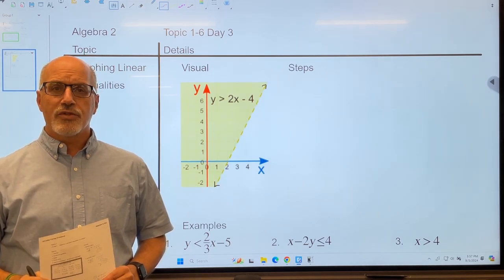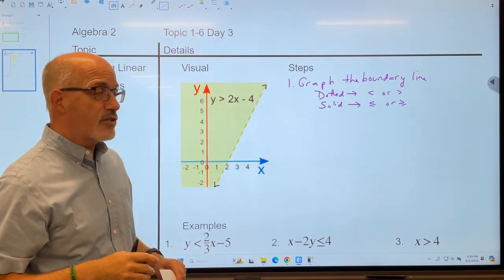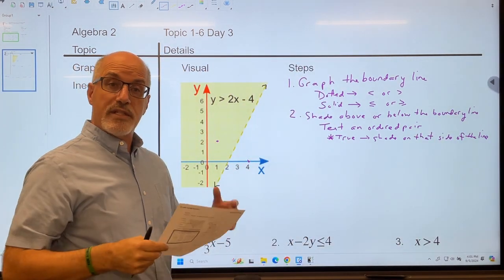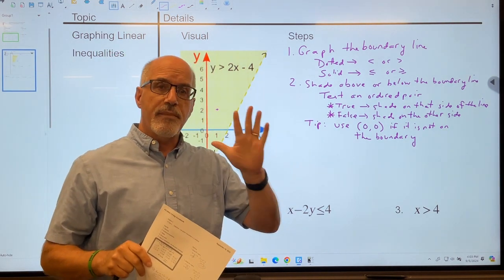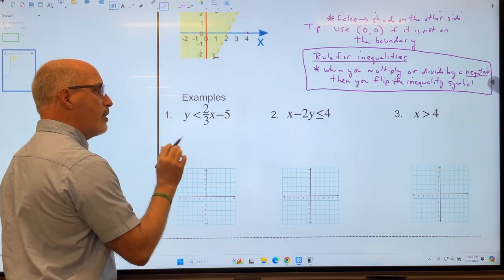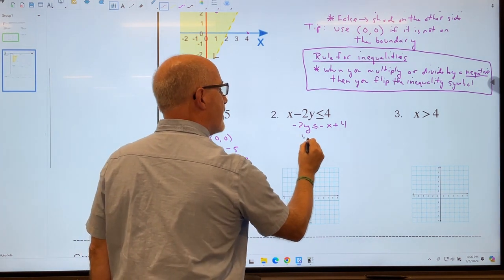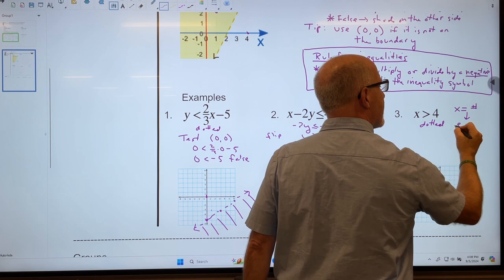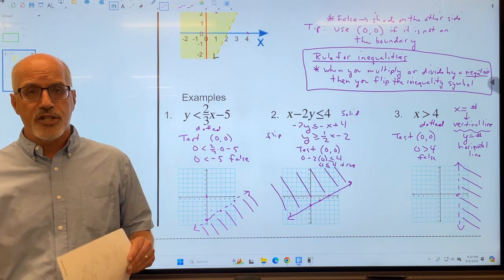Algebra 2 Topic 1-6 Day 3